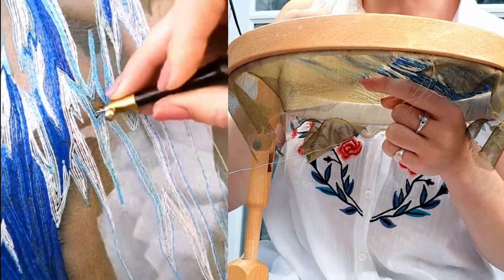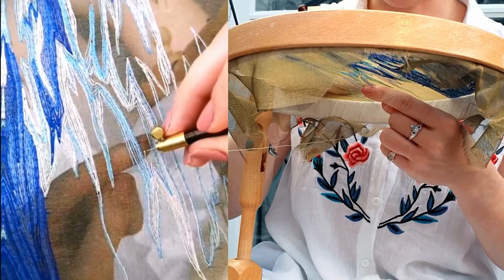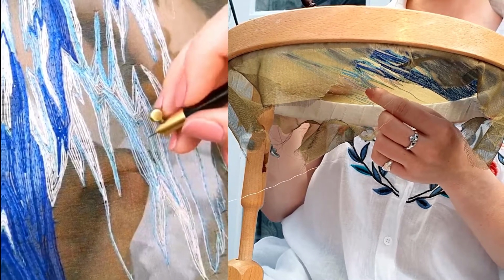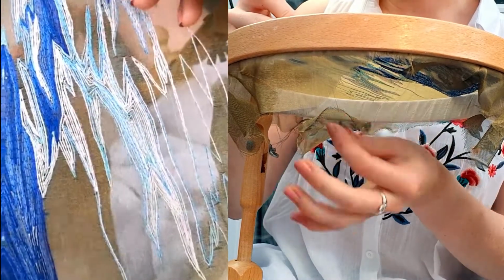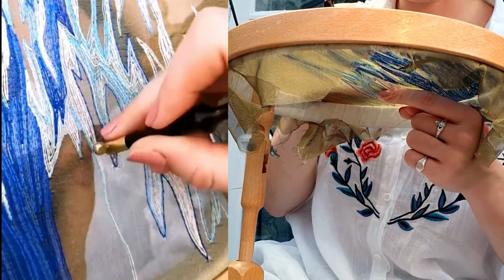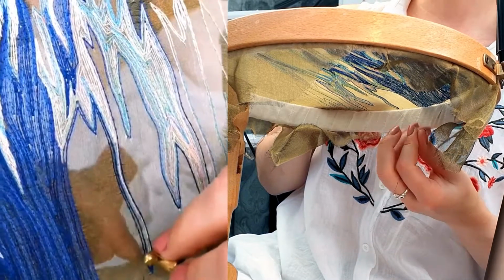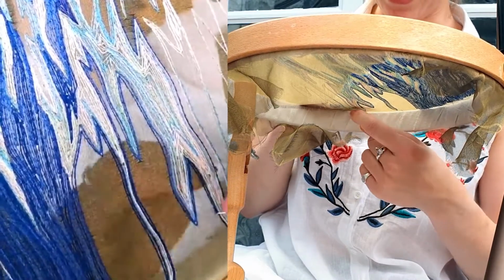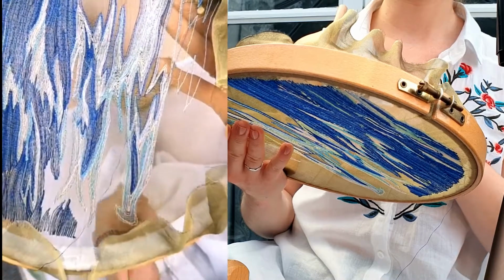Sneak Peek: Tambour Stitch Along Instagram Live// Question time and Stitching Chat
For those of you who couldn't join us live at the time for the tambour stitch along, here is the recording of our live Instagram session with our lovely stitching community.
Working on a stitch only piece of tambour embroidery, we live demonstrate tambour embroidery whilst we chat to those who had questions live, we share exclusives about what we have coming up in future classes, talk tambour history and answer stitching questions.

With extra footage we could share live, this video shows you the stitching from multiple view points, side by side.

We hope that you find this sneak peek into tambour interesting and a useful resource. If you are interested in learning tambour for yourself, make sure you subscribe to the channel so you can be amongst the first to know when we launch the new online class.

If you enjoy it, please be sure to give us a like as it really helps us out and subscribe to the channel, hitting the bell button so you don't miss out on any new videos we post.